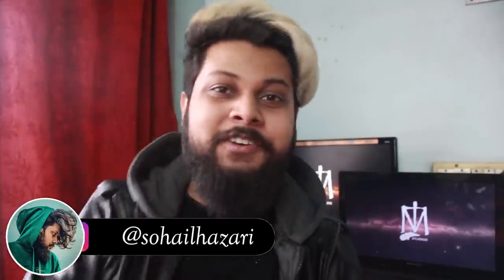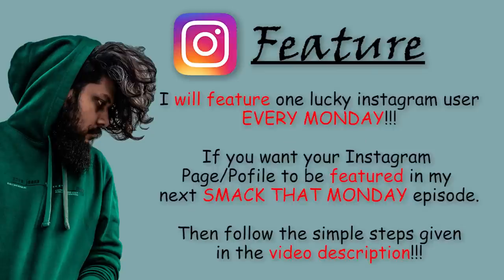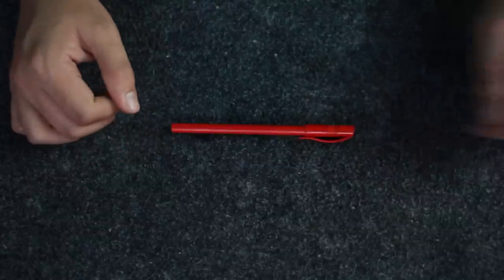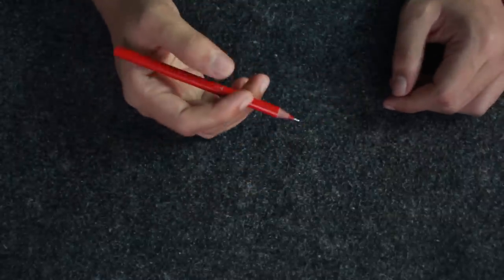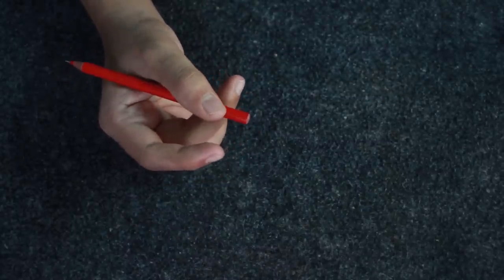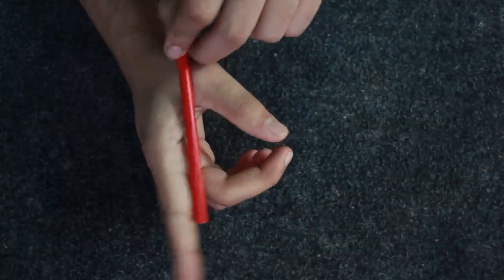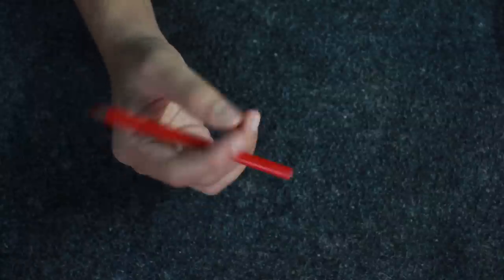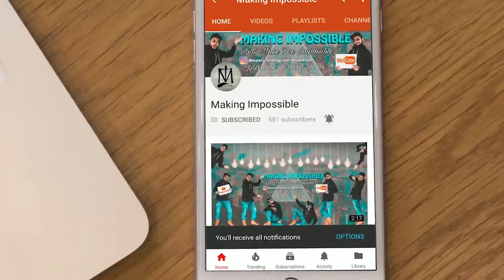WORLD's MOST EASY Pen Spinning Trick - TUTORIAL!!!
Hello everyone, in today's video, I will teach you a really simple yet classy 360 degree pen spinning trick!!!

🔥🔥 Get YOUR INSTAGRAM FEATURED in my channel:

✔️✔️✔️ INCREASE YOUR CHANCE OF GETTING FEATURED BY REQUESTING A MAGIC TUTORIAL IN THE COMMENTS OF MY LATEST VIDEO (put your instagram @username in the end)
**I will choose one lucky winner every for Monday episodes.